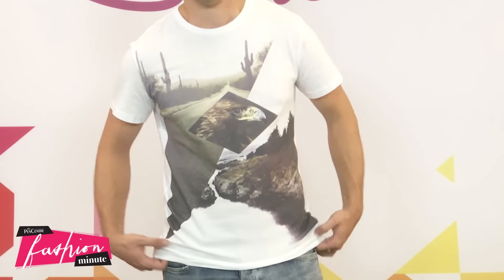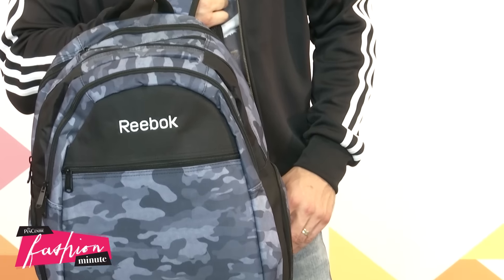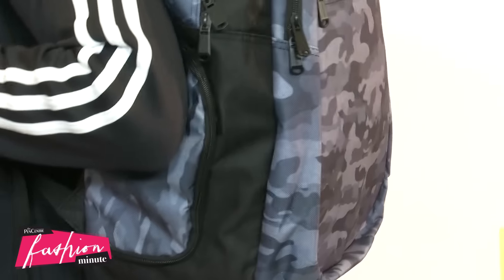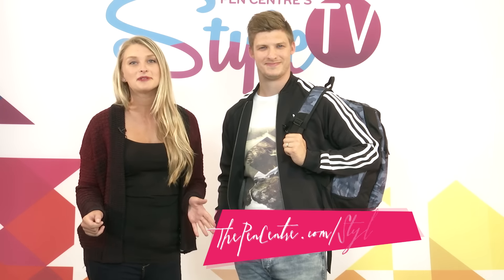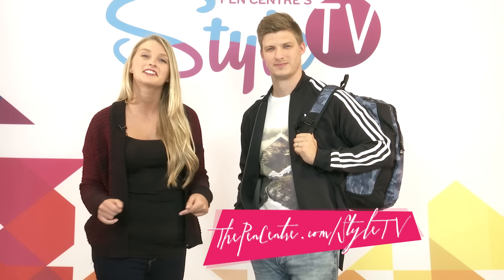Pen Centre's Fashion Minute: Back to School Must-Haves For Guys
On the latest edition of the Pen Centre's Fashion Minute, our new host Leah with the help of retailers American Eagle Outfitters, Sport Chek, and Bentley is going to show you everything you'll need to send your boys back to school in style.